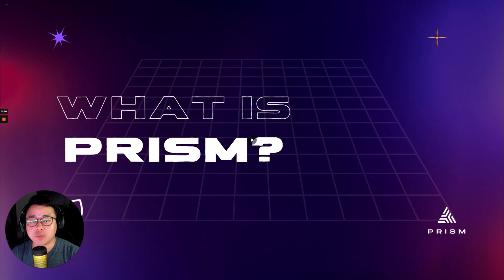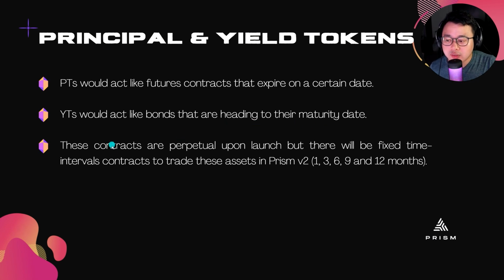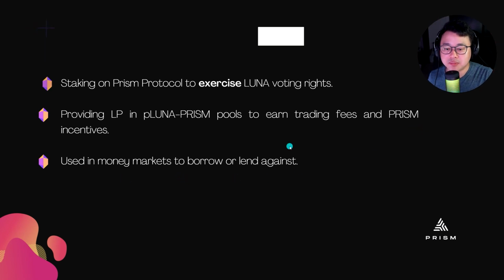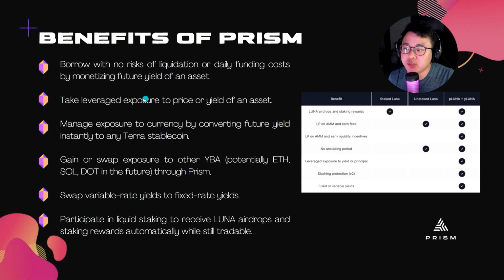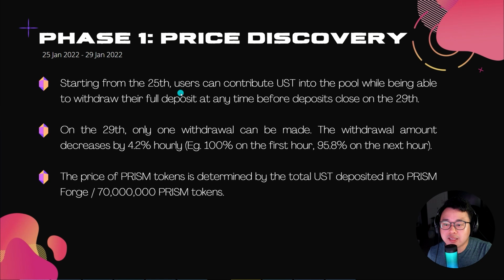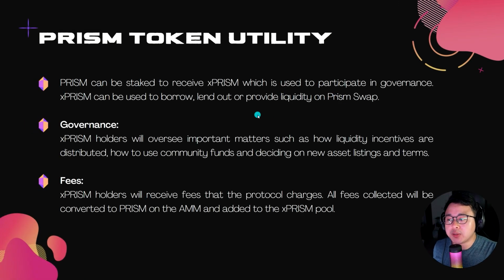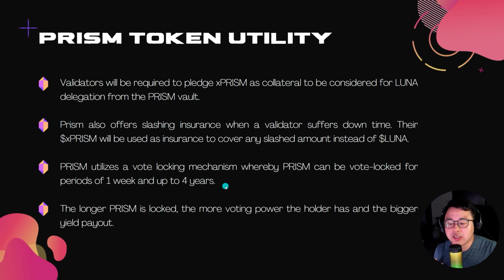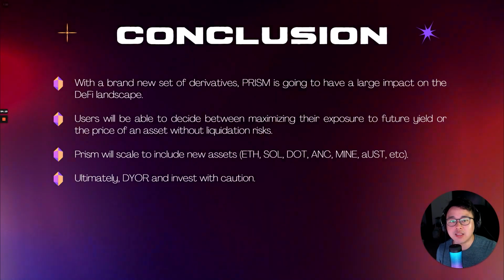Prism Protocol Explained | Split your LUNA to supercharge your returns!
Hey everyone! In this video, we'll be looking at the Prism Protocol! Prism is an upcoming derivatives protocol on Terra that allows users to split their yield bearing assets into two tokens, principal token and yield token. Prism Protocol will be launching Phase 1 on 25 Jan 2022. What are some of your thoughts on Prism? Let us know down in the comments below!

Do note that we may be raising the prices for our premium group starting this year due to the increase in the quality of our content.

0:00 Introduction
0:20  Disclaimer
0:25 What is Prism?
0:52 How Prism works
1:29 What are Principal & Yield Tokens
2:17 What happens after maturity?
2:45 pLUNA use cases
3:12 yLUNA use cases
3:27 LUNA use case on Prism
4:12 Benefits of using Prism
4:41 How to claim your underlying LUNA?
5:10 Prism Launch Phases
5:41 Phase 1 - Price Discovery
6:50 Phase 2 - Exchange Listing
7:13 PRISM token utility
8:47 Tokenomics
8:54 Emission Schedule
9:26 Conclusion